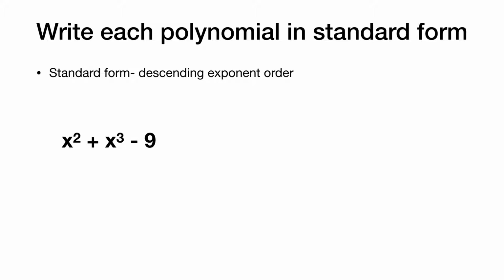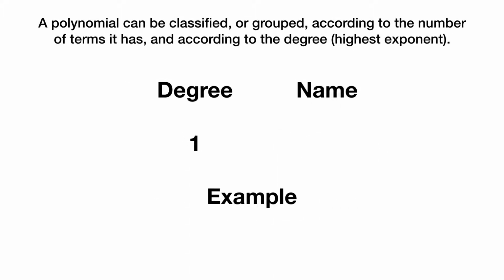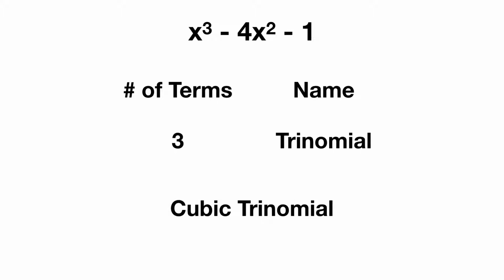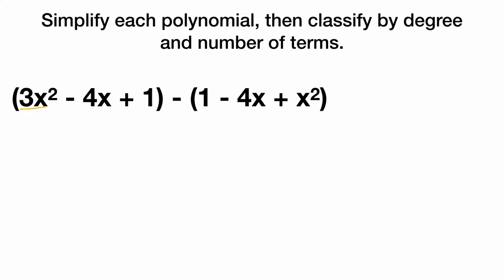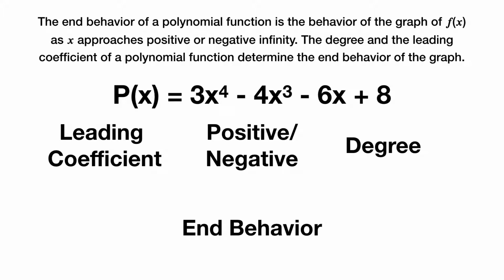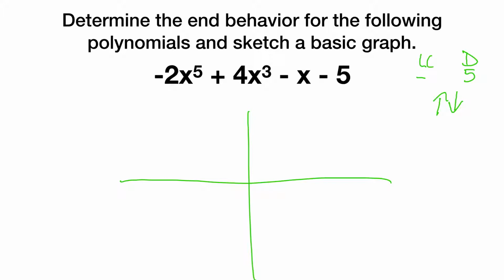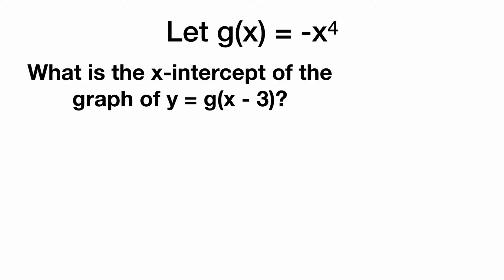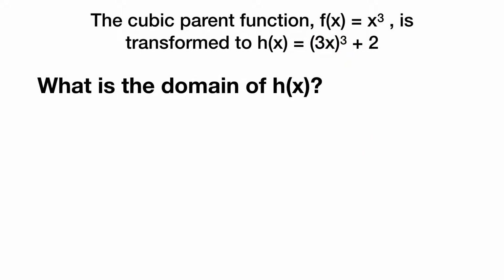Polynomials and End Behavior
Learn the basics of Naming Polynomials and discovering their end behavior.